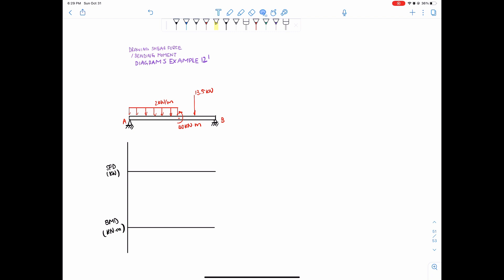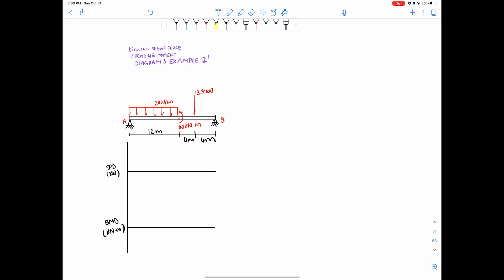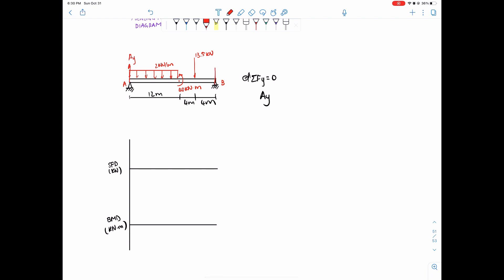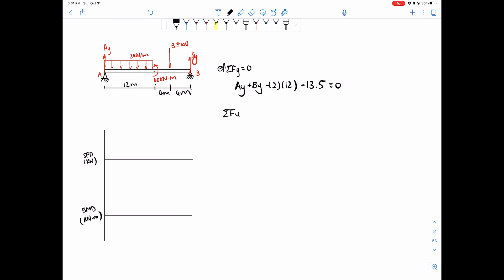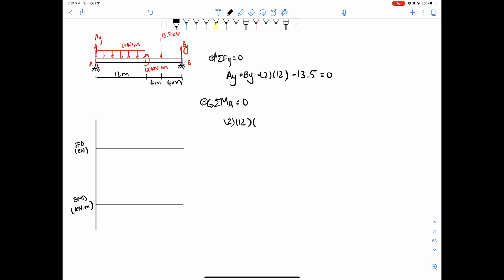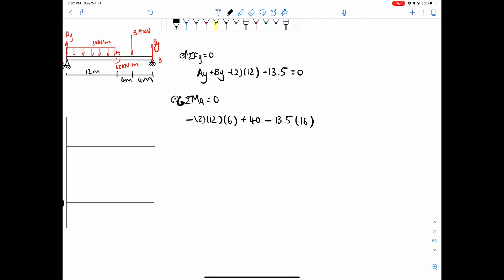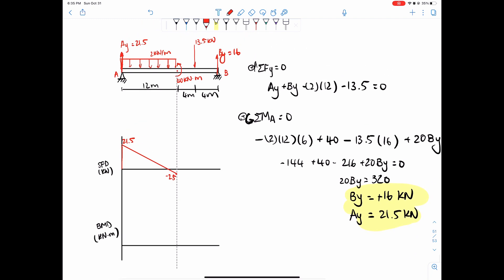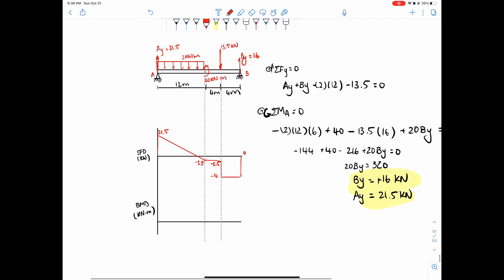Drawing Shear Force and Bending Moment Diagrams - Example 12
Alright. Today we will be drawing a shear force and bending moment diagram with all three kinds of force. That's it. Nothing complicated. Let's do it!